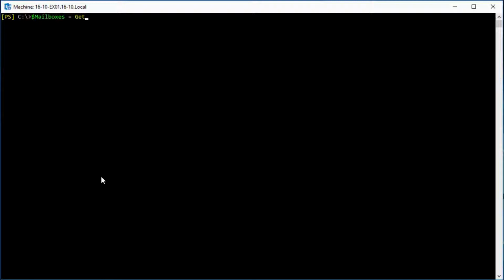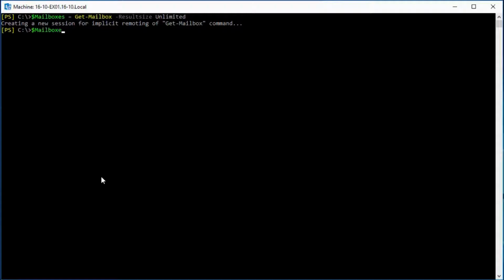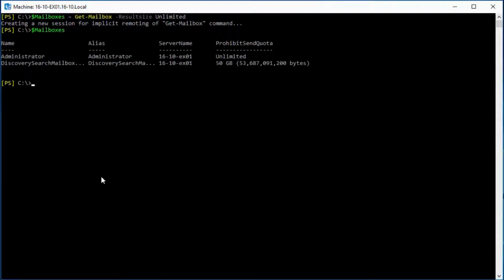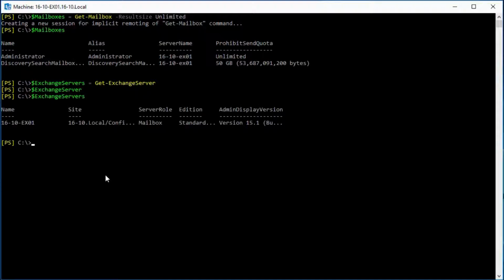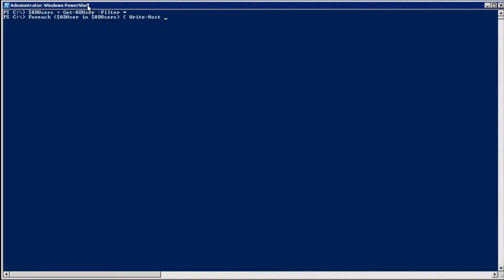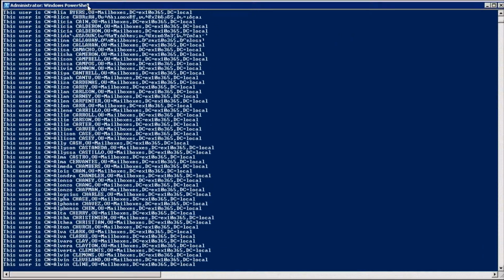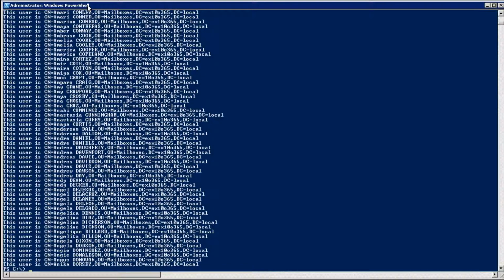Practical PowerShell - Variable Naming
Naming variables something recognizable is not a hard requirement.  However, having a variable your can reference because its name is familiar to the task it is associated with, makes for a more readable script.  In this video we go over what that means and some ideas on how to name your variables.